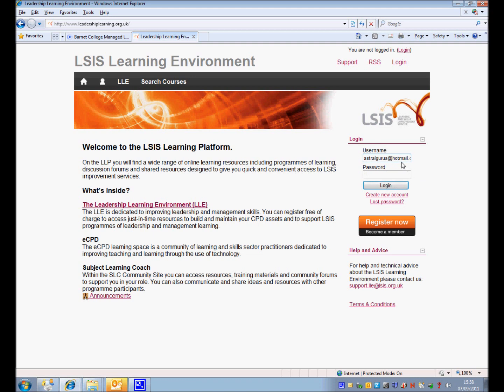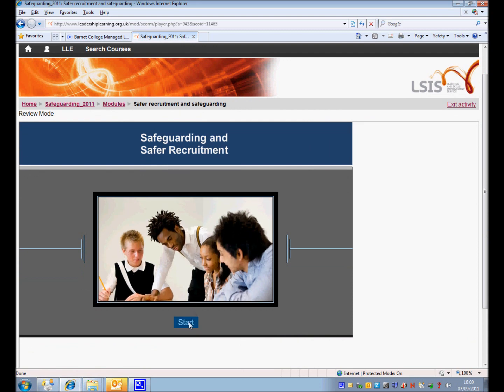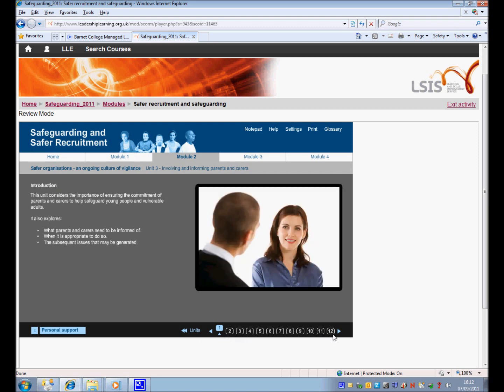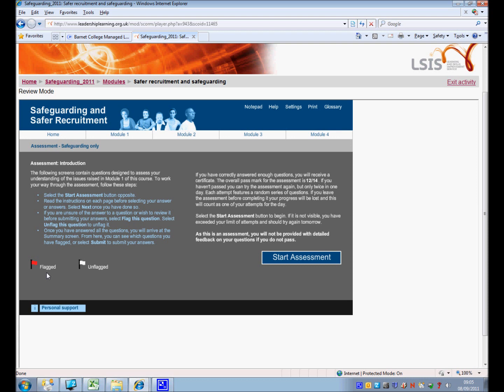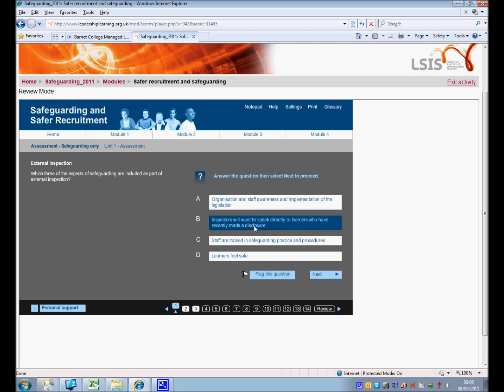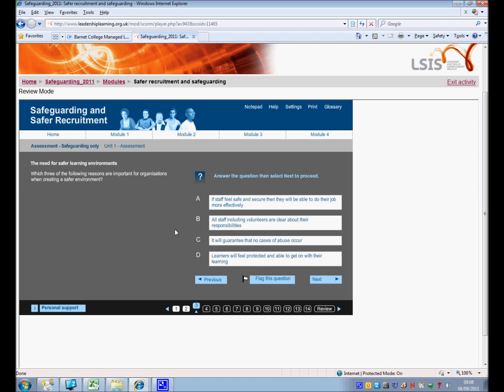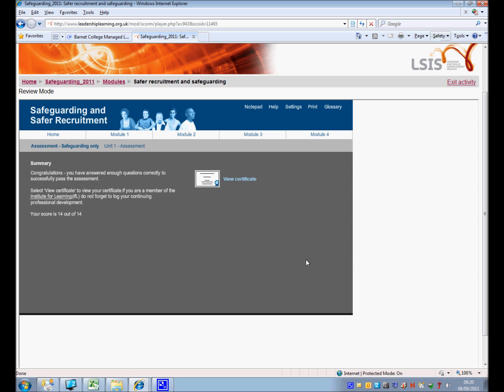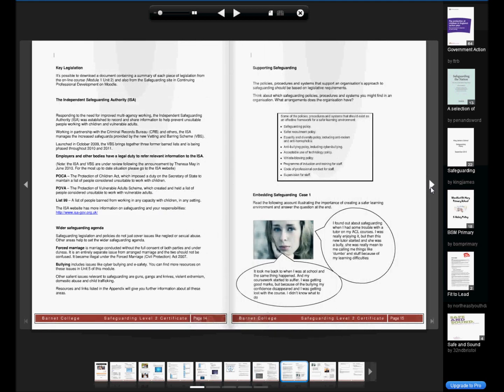Safeguarding Online Course My Movie